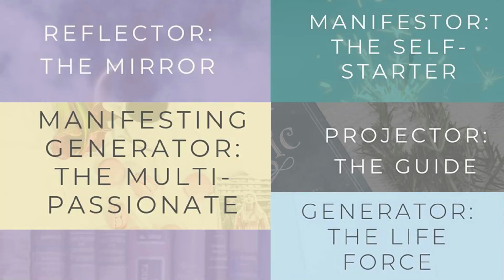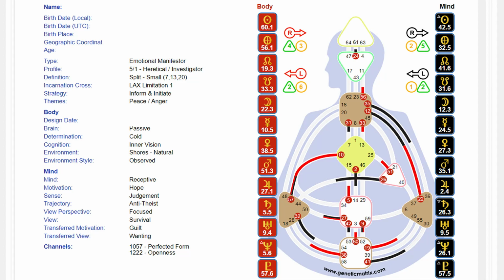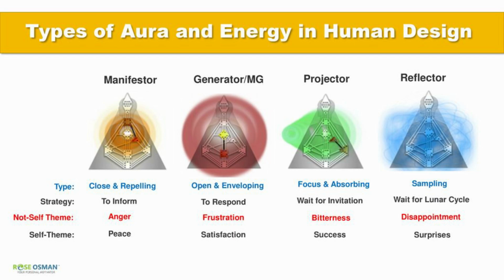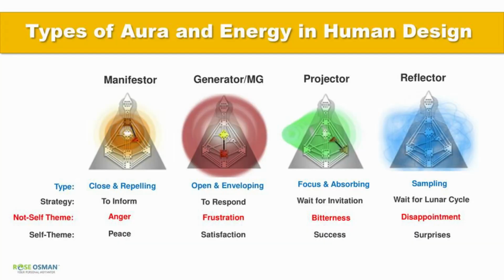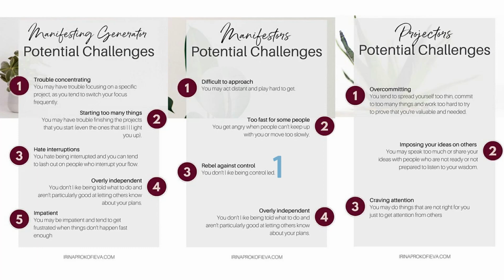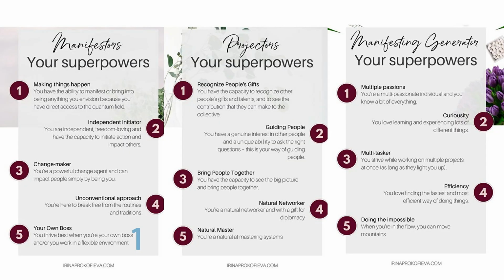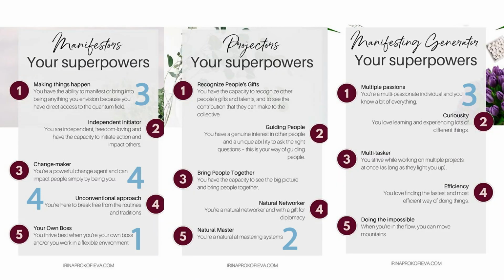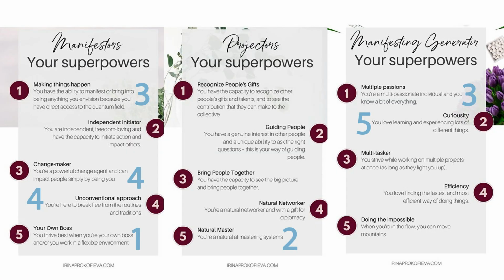My Reflections on Having 3 Human Design Auras // Tropical Sidereal and True Sidereal Human Design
Hi beautiful multidimensional souls 💫

This is Episode 1 of our Tropical, Sidereal, True Sidereal Human Design exploration! In this episode I talk about having 3 different aura types showing up in my body graphs across these 3 systems!

Time Stamp:

00:00 Intro to Episode 1
03:06 Having 3 auras
03:58 How I resonate with each aura
07:05 Talking about energy levels
10:42 Strategy, self, not-self themes
28:38 Fun exercise!

Love,